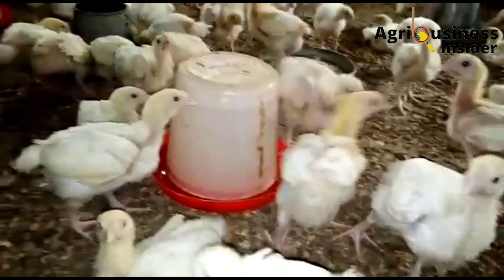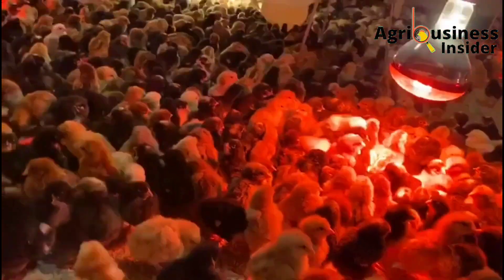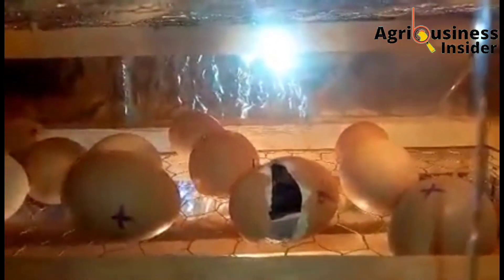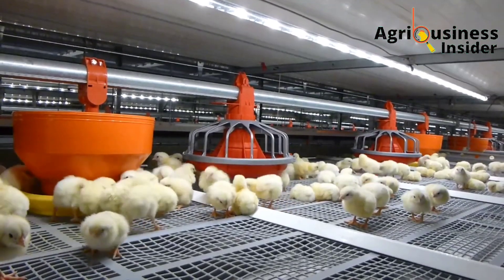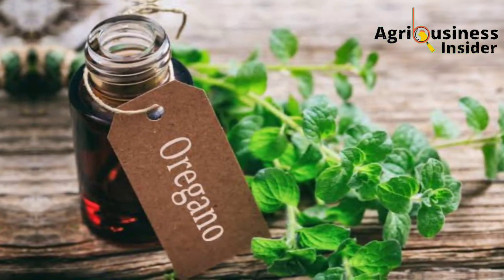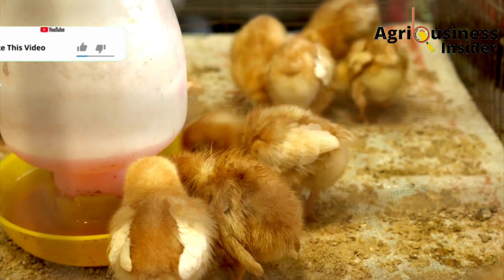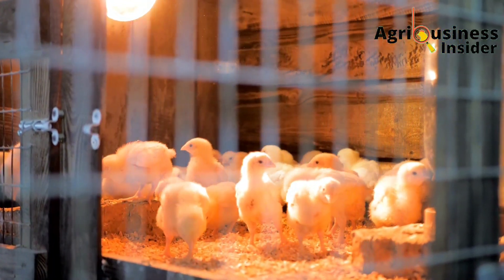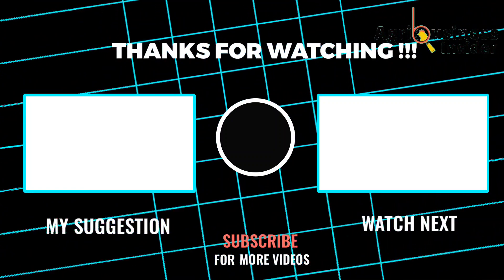NATURAL TREATMENTS FOR THE DEADLY WHITISH DIARRHOEA IN CHICKS | NO MORE CHICK DEATH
In this video I will explain to you the disease that causes whitish diarrhoea in chicks, how to know that it is affecting your chicks, how to prevent it and most importantly I will give you 4 natural treatments to eliminate this disease in your chicks.